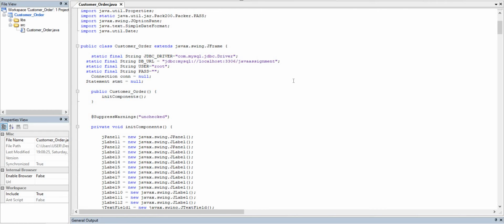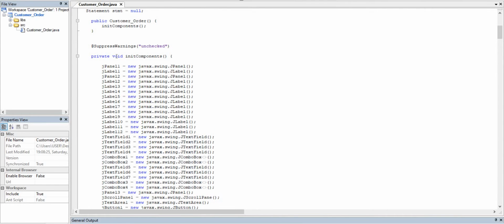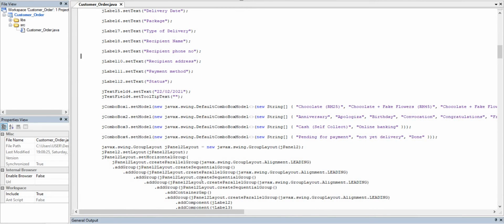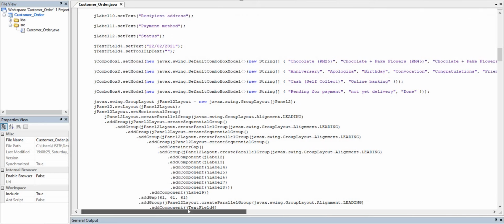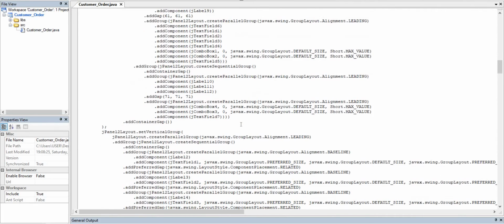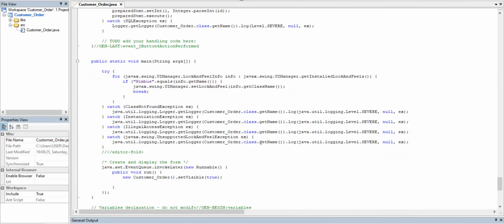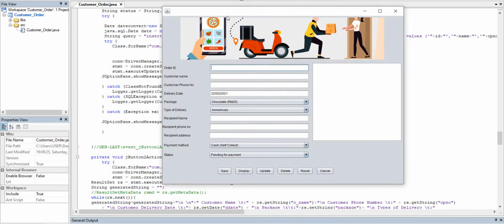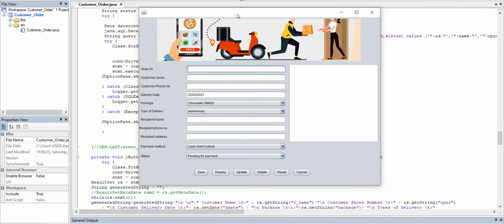PRESENTATION PBT IPT(THURGASHINI,SUBHASH,DHASVINN)